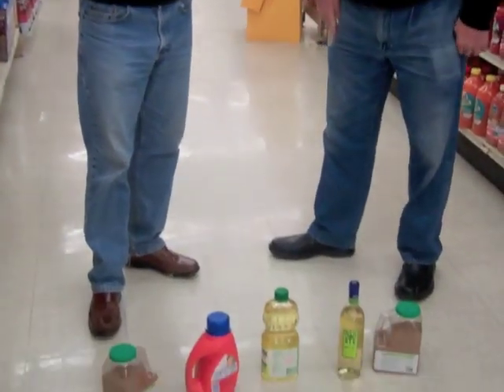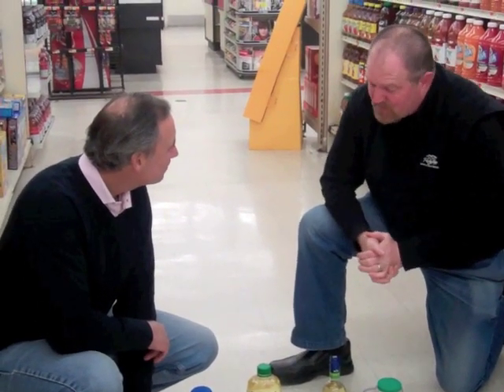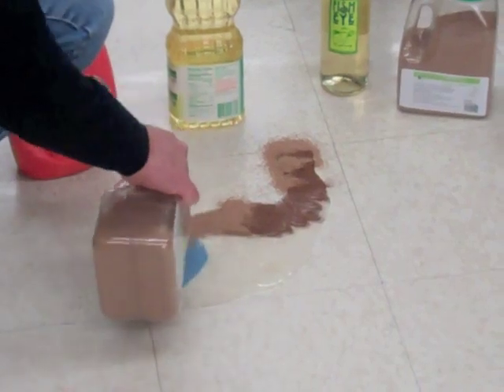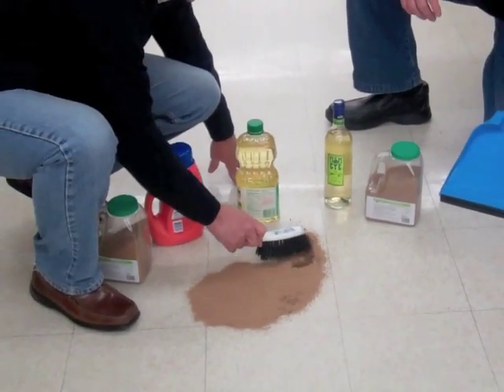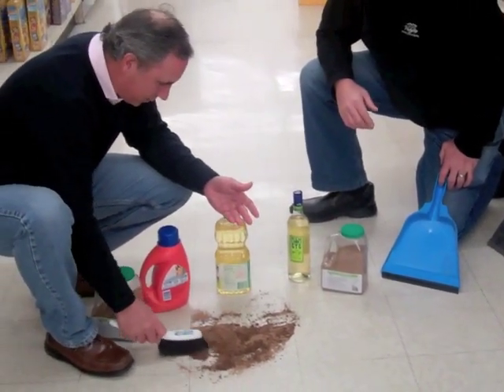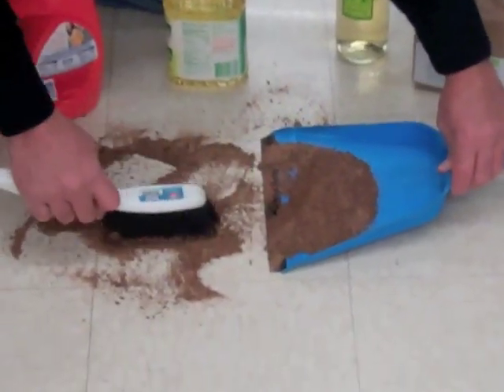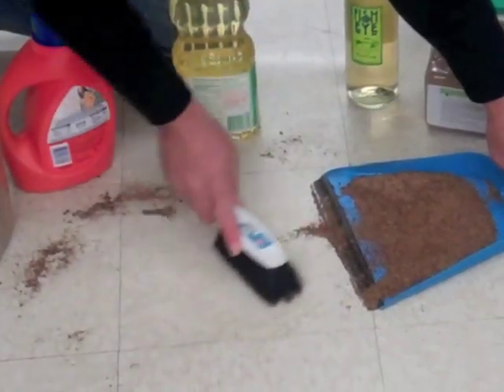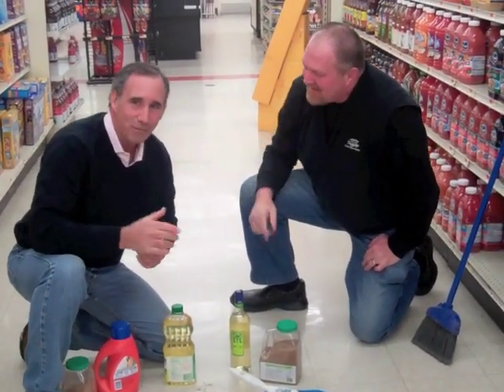Spill on Aisle 5! a food spill cleanup by GreenSorb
The owner of a prestigious family owned grocery store and Charles Muldoon, VP Business development, show how GreenSorb works on food spills. They clean up common everyday spilled liquids such as: liquid detergent, wine, and cooking oil.

Save time - use less water - use less degreasers - save money! GreenSorb acts as a non-slip surface for added safety around the work environment.

Its fast, easy & safe to use GreenSorb in grocery stores, food service or restaurants! GreenSorb is available from many online retailers "Where-to-Buy"